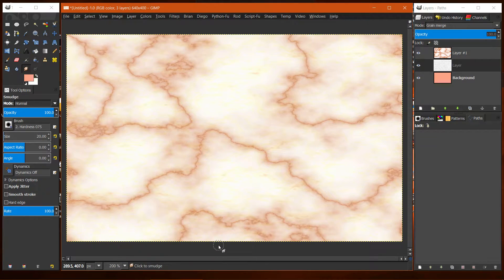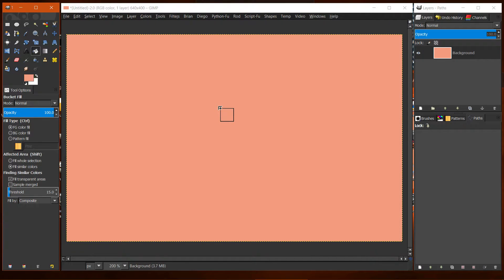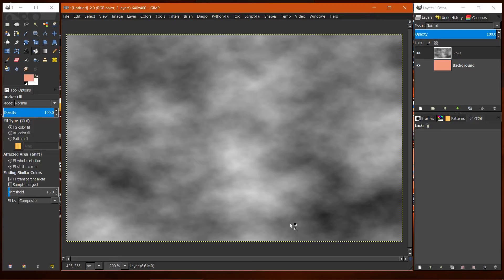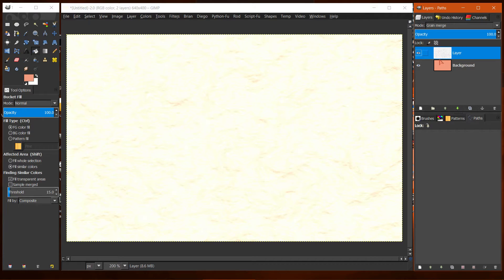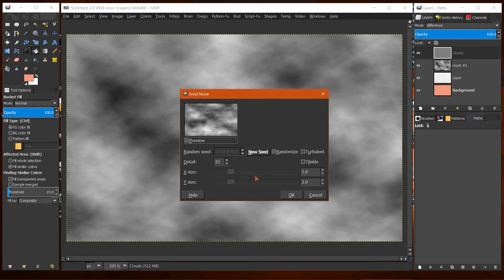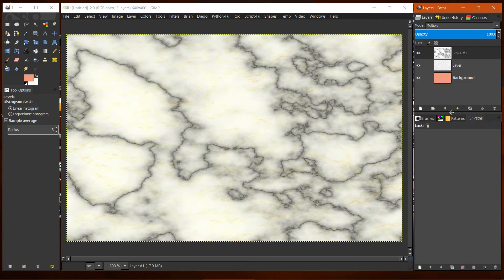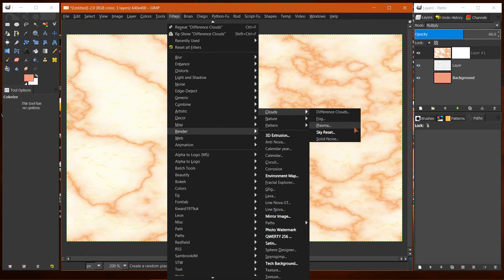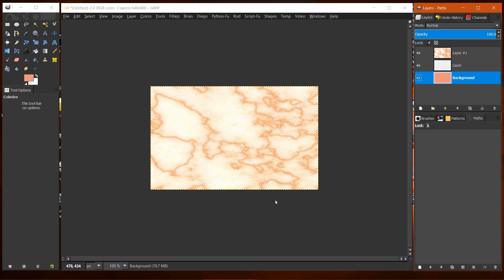Create A Custom Texture Using Gimp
This video shows how I create a "marble like texture".
Using GIMP 2.8.18.

Visit Gimp Chat.